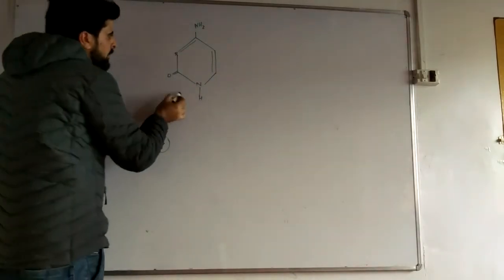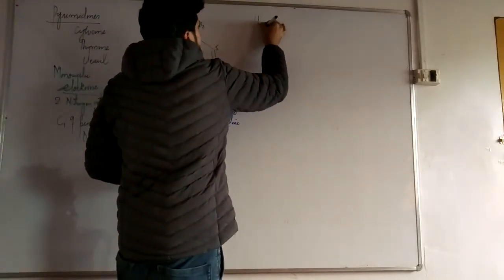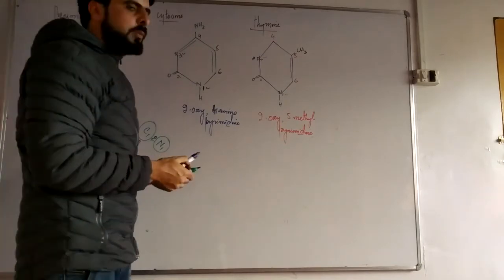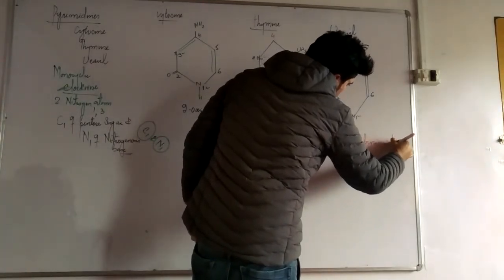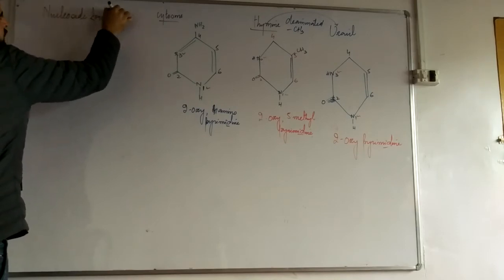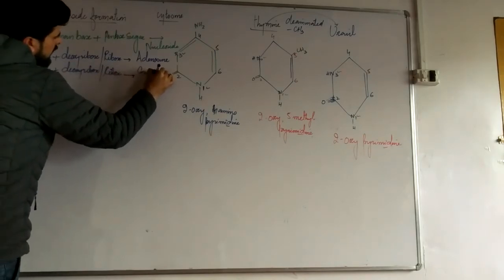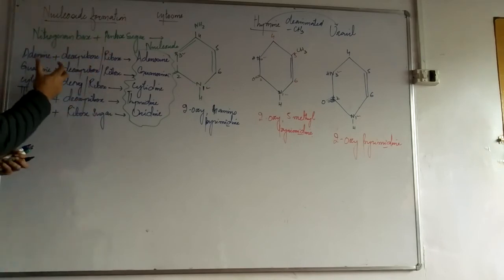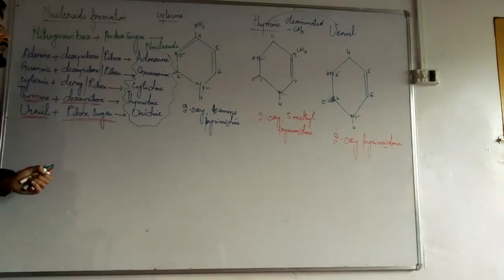Molecular basis of inheritance lecture 3 Nucleotide